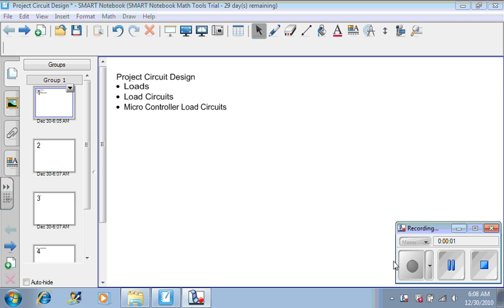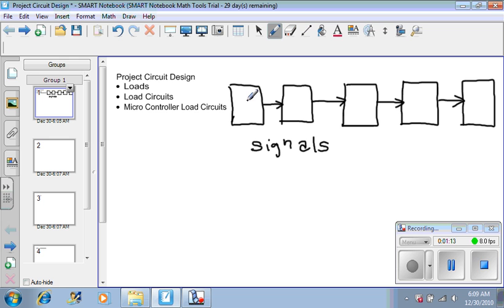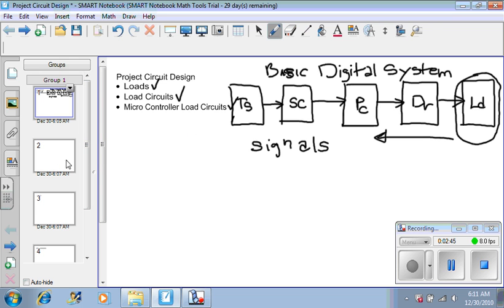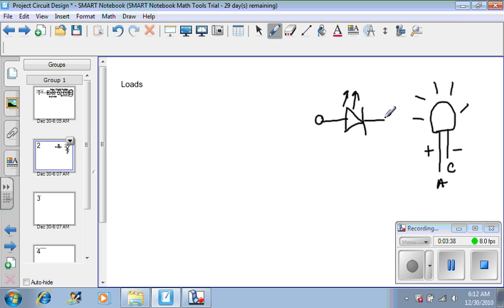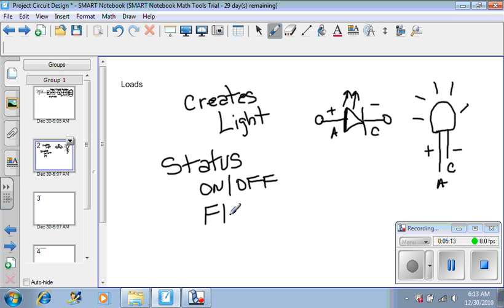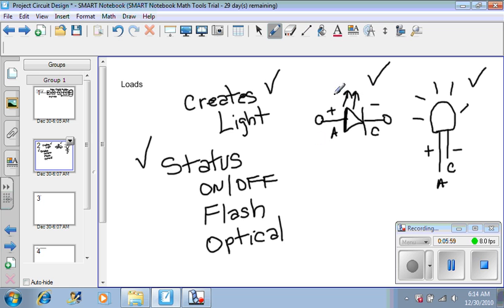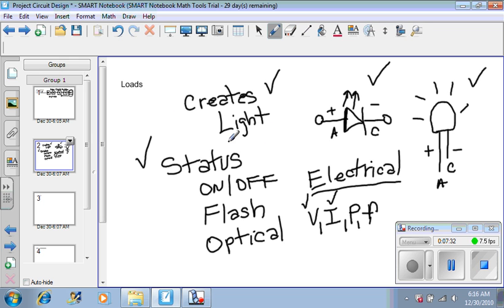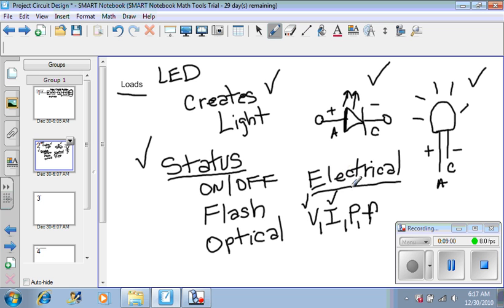Circuit Design Part 1 Loads